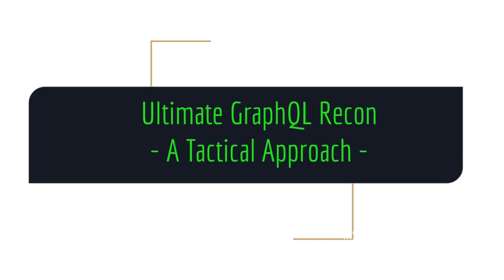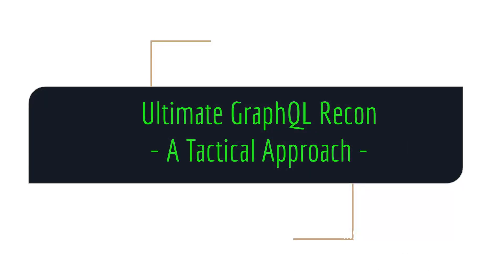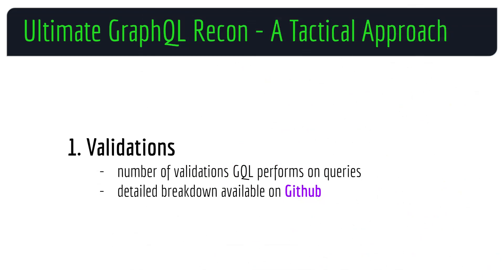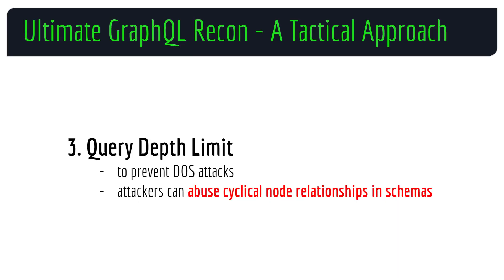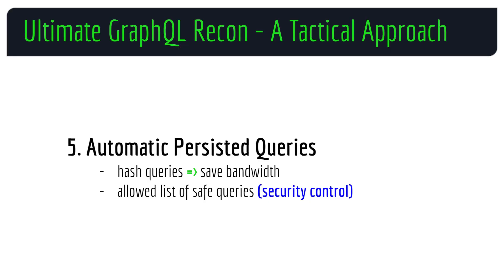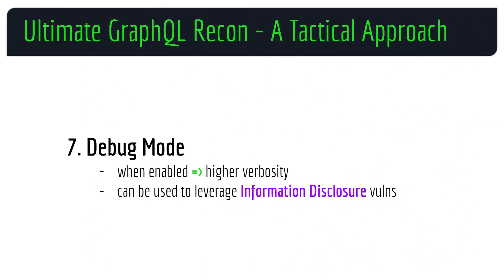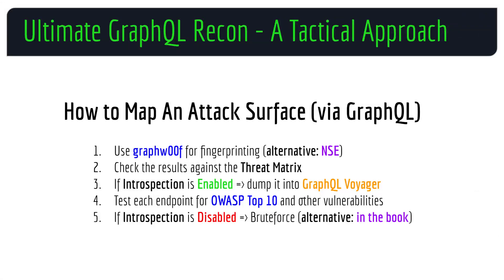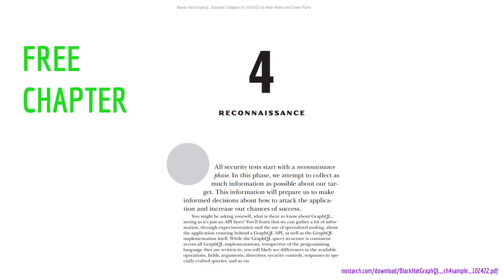Ultimate GraphQL Recon - A Tactical Approach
________________________________________________________________________________________________ GraphQL is widely adopted in the industry. Learn how to map its attack surface so as to safely and effectively protect it.

Books I recommend for Penetration Testing and Ethical Hacking:

1. TJ O'Connor - Violent Python
2. Dafydd Stuttard - Web App Hacker' s Handbook (2nd Ed)
3. Peter Yaworski - Web Hacking 101
4. Jon Erickson - Hacking: The Art of Exploitation (2nd Ed):
5. Peter Kim - The Hacker Playbook 3 (2018)
6. Peter Yaworski - Real-World Bug Hunting
7. Tom Steele - Black Hat Go